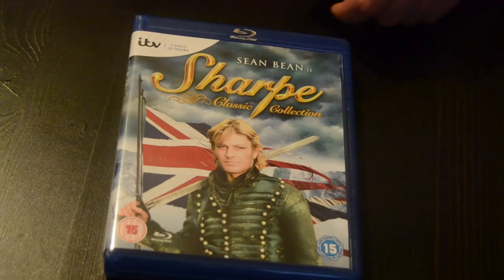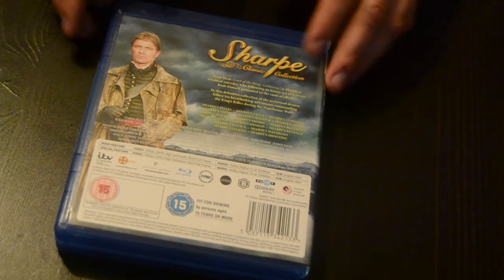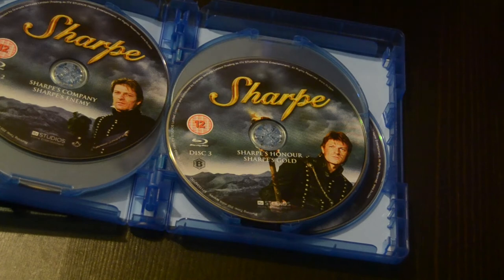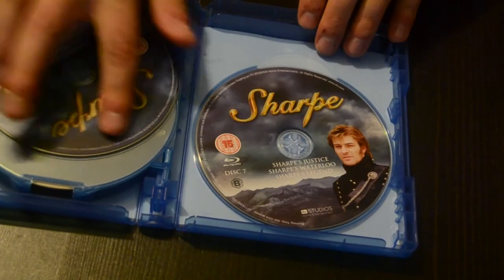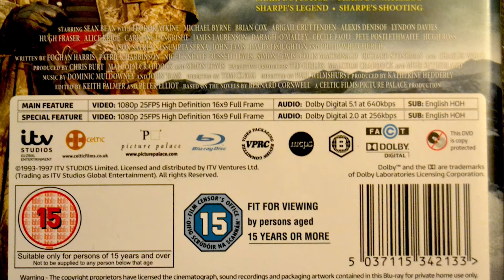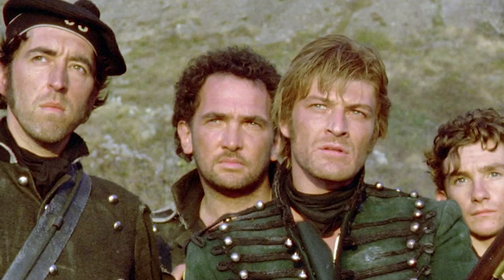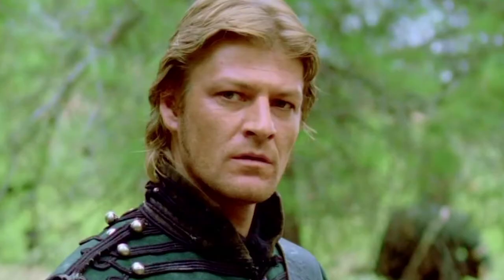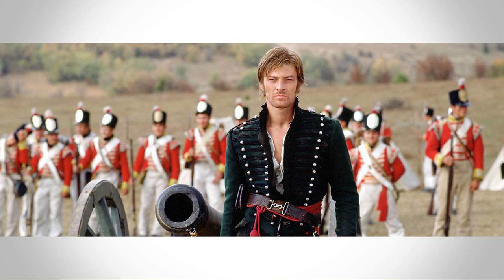Sharpe Classic Collection Blu-ray REVIEW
Sean Bean (Lord of the Rings, Goldeneye) is Sharpe, a troubled outsider who, following an heroic act of bravery, finds himself promoted to the rank of officer. In this definitive collection of the acclaimed drama, follow his breathtaking adventures commanding the King’s Rifles during the Napoleonic Wars.

The new box set contains the whole collection of 14 episodes and two specials including:

Note:
In mastering Sharpe to HD the original film negatives have been used to ensure the ultimate HD viewing experience. On rare occasions within the series, the original negatives were either not available or in too poor a condition to use--in these instances standard definition content has been up scaled to complete the narrative. This up scaling effects less than 5% of the content.

Region B/2

Subtitles
English for the hard of hearing